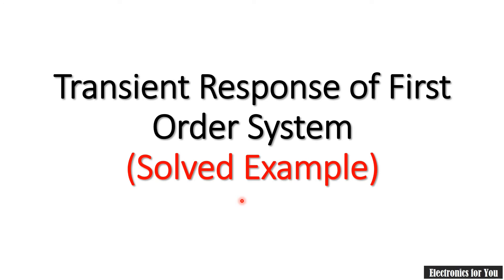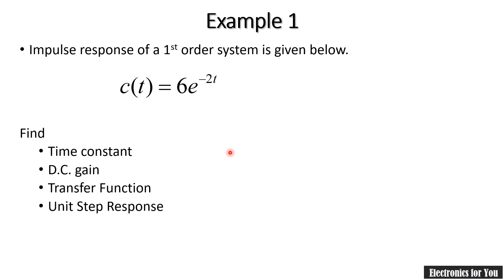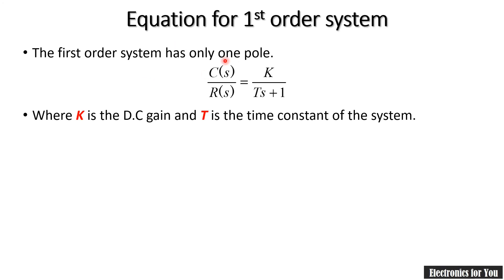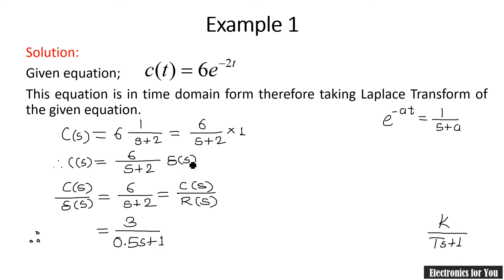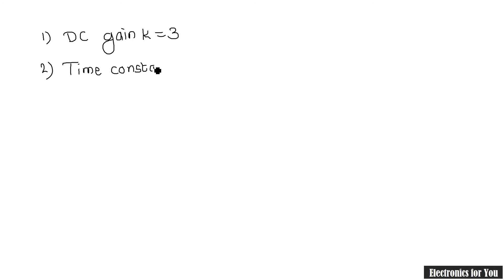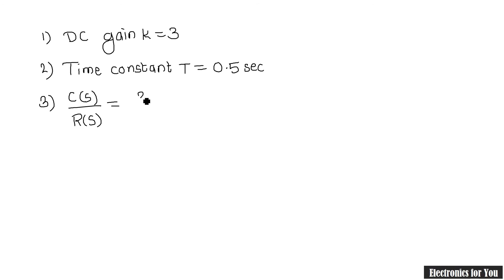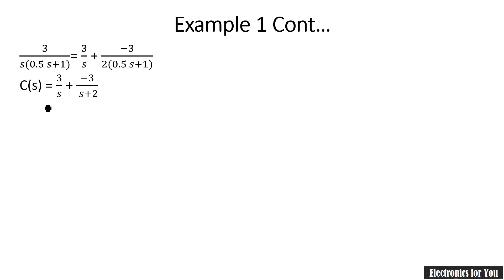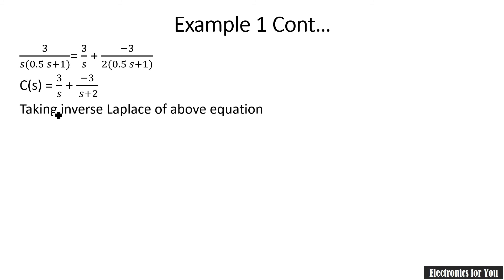Problem on Transient Response of First Order System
About this video:
In this video one example of one problem on transient response of first order system is solved and explained.